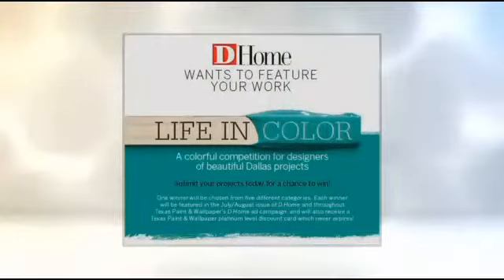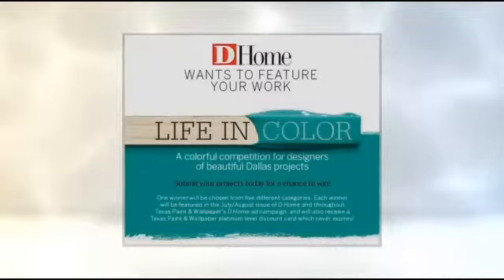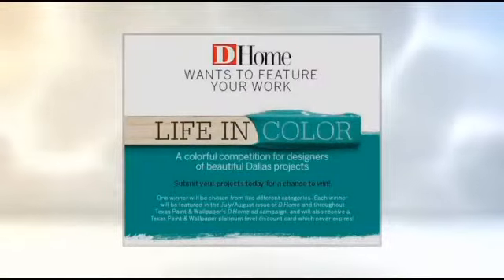Life In Color, Suzie's TwoBedroom house